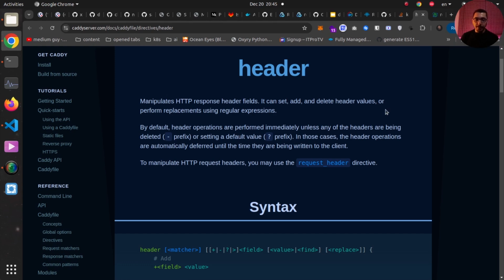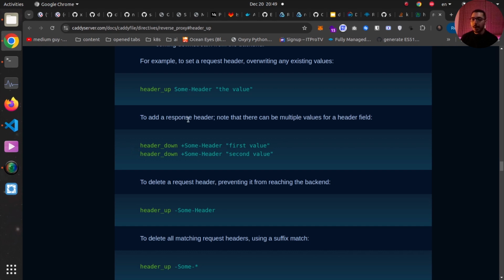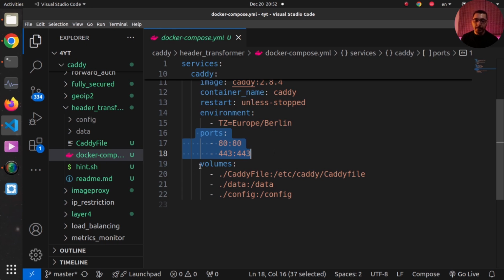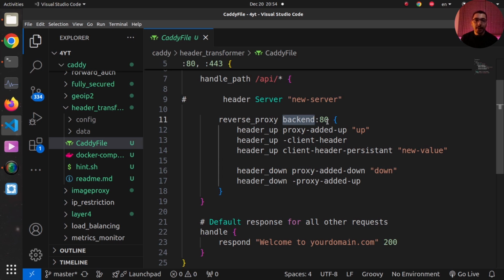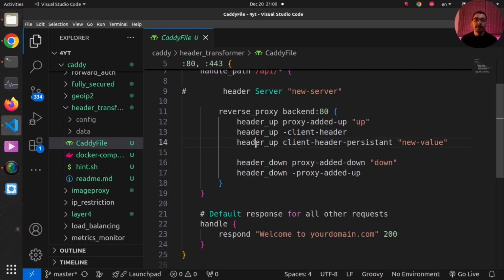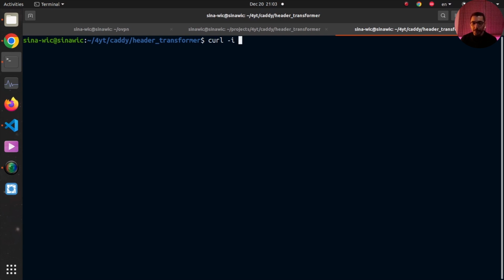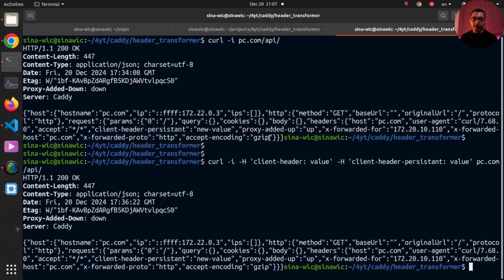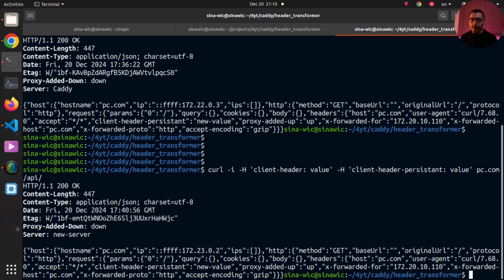Request Header Management in Caddy + Docker: Step-by-Step Tutorial | ep 17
Learn how to manage and customize request headers in Caddy with Docker! 🛠️ This step-by-step tutorial covers adding, modifying, and removing headers to enhance your web server's functionality. Perfect for developers and DevOps teams looking to fine-tune their Caddy server setup!